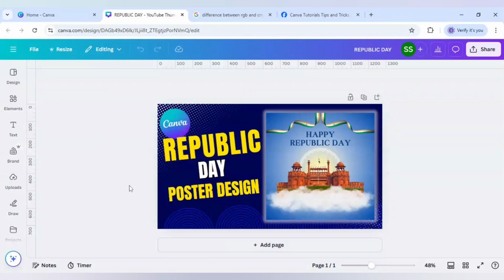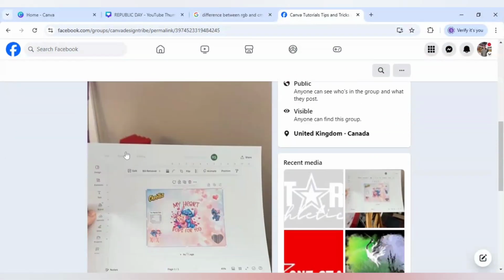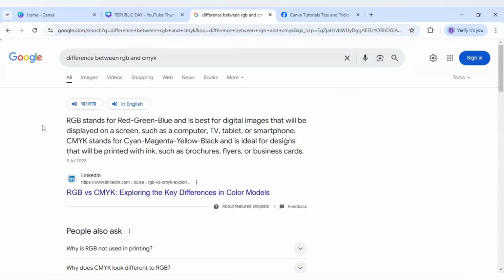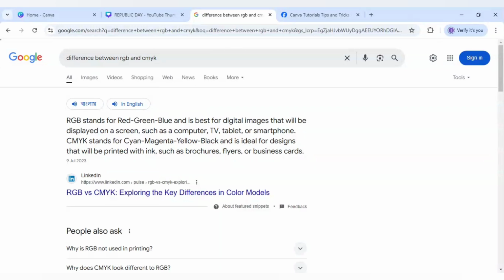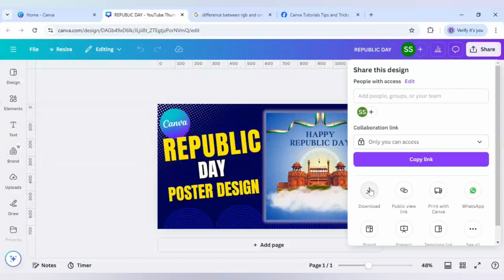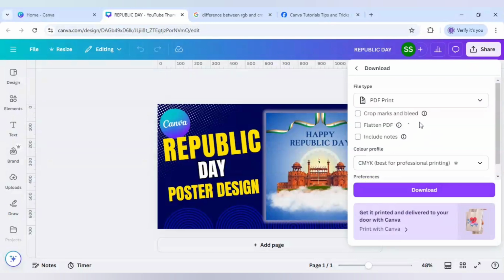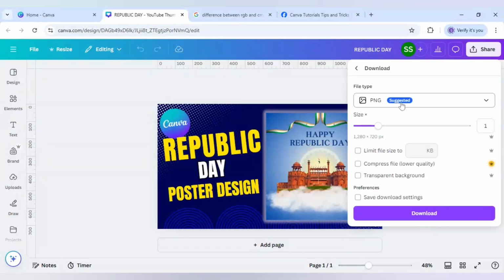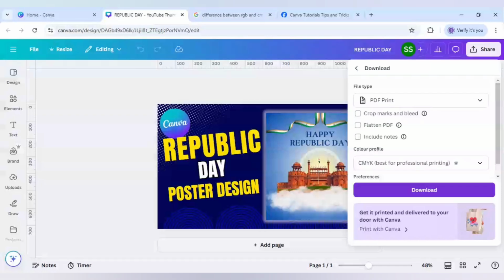Printing High-Quality Images with Canva Made Easy with This One Trick!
In this video tutorial, I have shared with you the process for Printing High-Quality Images with Canva Easily with This One Trick. This will help you understand how to download file from canva for printing high quality images. The process I shared in this video will keep your design quality same and in high resolution so that you get the correct colour and design format.

This video will also help you understand how to download pdf file from canva and also change colour formats RGB and CMYK

how to download pdf file from canva,
how to download source file from canva,
how to download high quality file from canva,
how to download png file from canva,
how to download canva file as pdf,
how to download brochure from canva,
how to download pdf from canva,
how to download pdf file in canva,
how to download png file in canva,
how to download jpg file in canva,
how to download canva file in phone,
how to download your project in canva,
how to download canva file in laptop,
how to download file on canva,
how to print file from canva,
how to print a file from canva,
how to print directly from canva,
how to print a design from canva,
how to print an image from canva,
how to print directly in canva,
how to print file in canva,
how to direct print in canva,
how to print template from canva,
how to print a document on canva,
how to print documents from canva,
how to print from canva to printer,
how to print from canva on ipad,
how to print from canva on iphone,
printing from canva app,
how to print business cards from canva at home,
how to print a planner from canva,
print bookmarks canva,
print banner canva,
how to print business cards from canva,
how to print bookmarks from canva,
how to print trifold brochure from canva,
how to print your own business cards from canva,
how to print banner from canva,
can you print from canva,
print canva designs,
how to print my design from canva,
how do you print business cards from canva,
how to print greeting cards from canva,
printing cards from canva,
how to print out from canva,
print poster canva